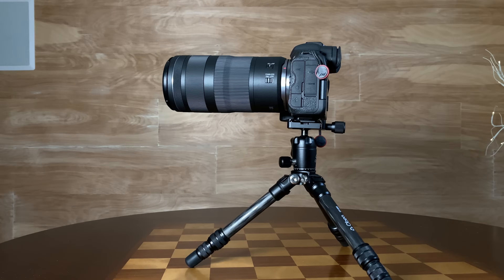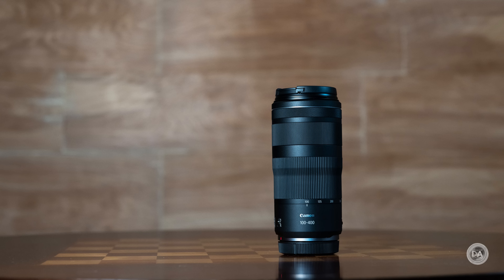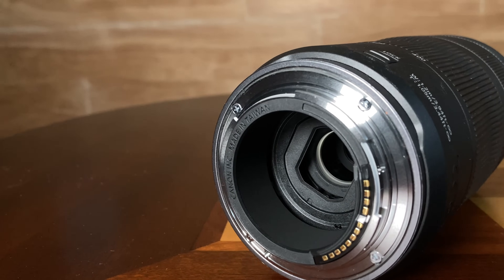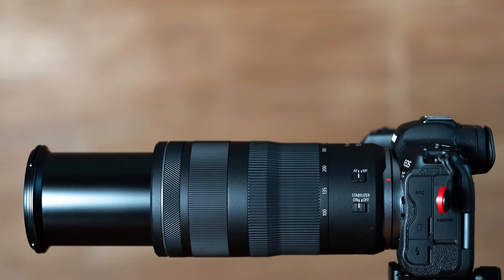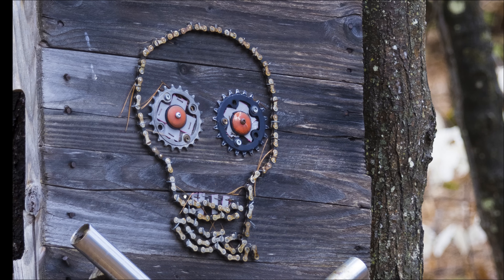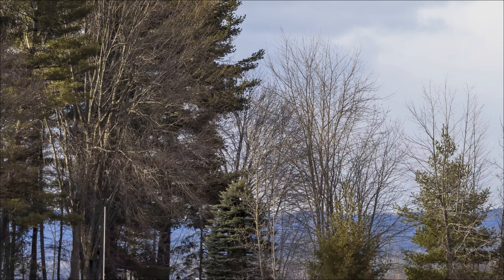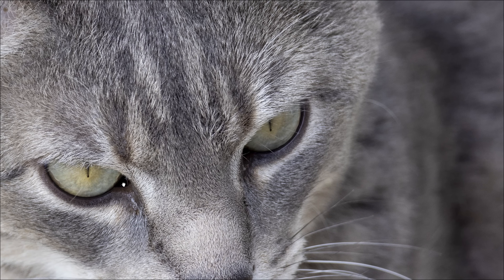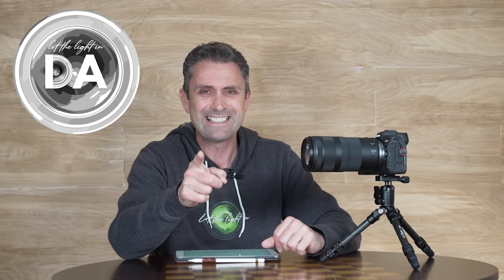Canon RF 100-400mm F5.6-8 IS USM Definitive Review | DA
Photographer Dustin Abbott shares a review of the Canon RF 100-400mm F5.6-8 IS USM for Canon's EOS R mirrorless cameras | This video is sponsored by Fantom Wallet. and use code DUSTIN15 to get 15% off for the new channel | Read the Text Review | Purchase the Canon RF 100-400mm IS @ B&H Photo | Amazon | Camera Canada | Amazon Canada | Amazon UK | eBay
Purchase the Canon Lens Hood

Purchase the Canon RF 100-500L @ B&H Photo | Amazon | Camera Canada | Amazon Canada | Amazon UK | Ebay

Purchase a Canon EOS R5 @ B&H Photo | Amazon | Camera Canada | Amazon Canada | Amazon UK | Amazon Germany | Ebay

Purchase a Canon EOS R6 @ B&H Photo | Amazon | Camera Canada | Amazon Canada | Amazon UK | Amazon Germany | Ebay

Table of Contents:
0:00​ - Intro
3:00 - Build and Handling
10:50 - Autofocus
12:00 - Image Quality Breakdown
23:30 - Conclusion and Pricing